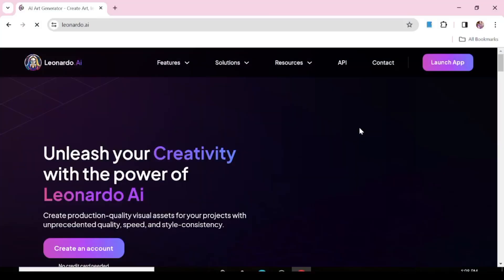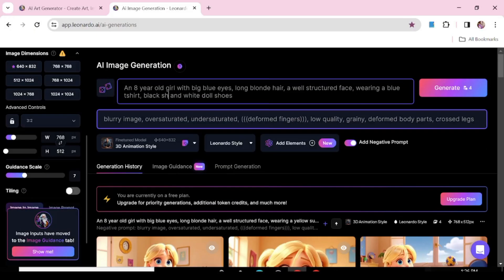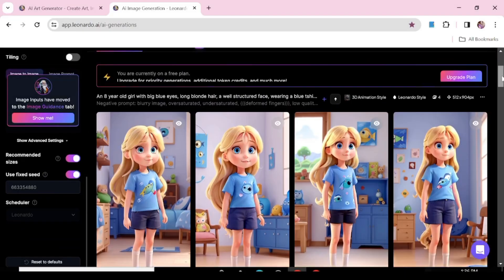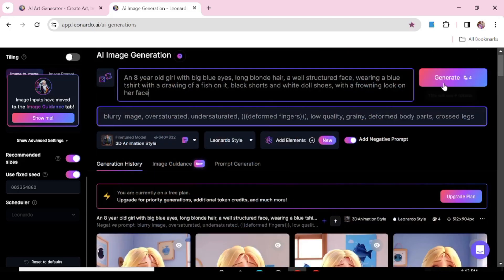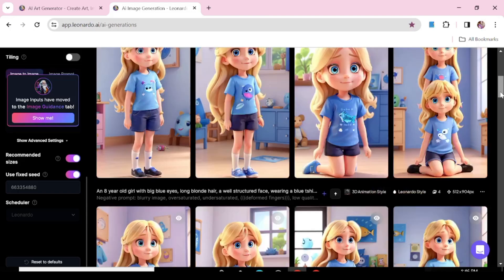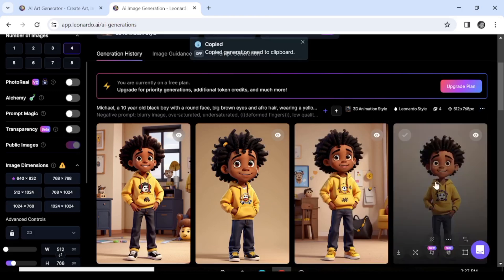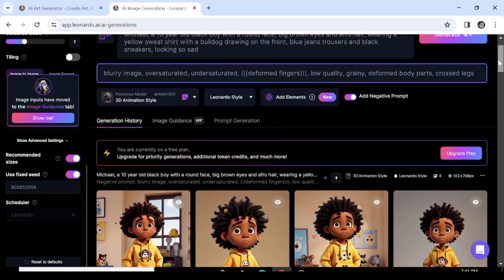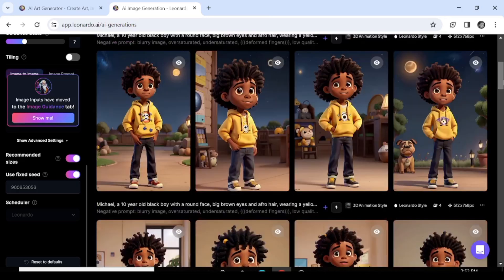Create A Consistent Character With AI for FREE!!! | Easiest Method Yet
USEFUL TOOLS

In this video, we will show you the easiest method to create a consistent character for free using Leonardo AI. Whether you're a content creator, business owner, or just looking to enhance your online presence, having a strong and recognizable character can make a big difference.

In this tutorial, we will walk you through step-by-step on how to create a consistent character that will help you stand out from the crowd. From defining your character's traits to designing their appearance, we've got you covered.

Don't let the idea of creating a character overwhelm you - with our simple and straightforward method, you'll be able to create a character that represents you or your brand in no time.

So grab a pen and paper, and let's get started on creating a consistent character that will leave a lasting impression!